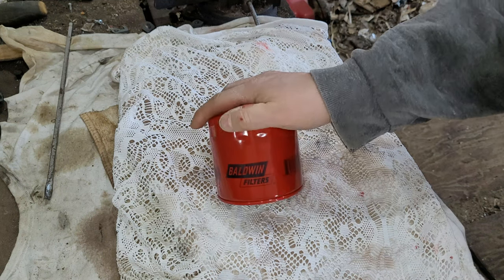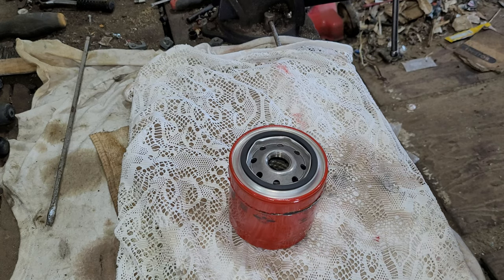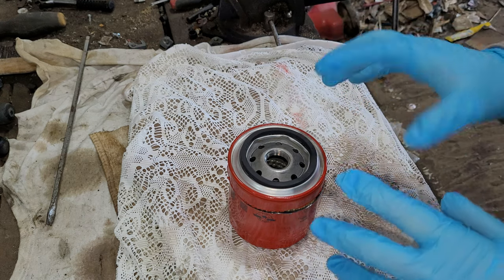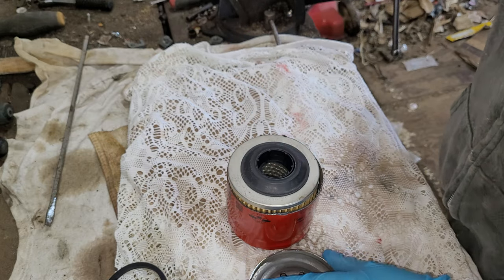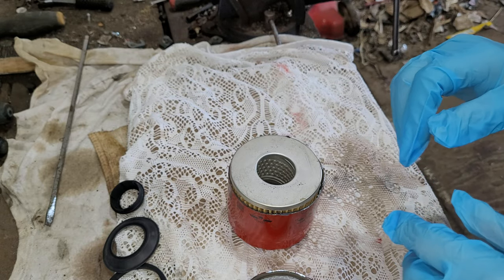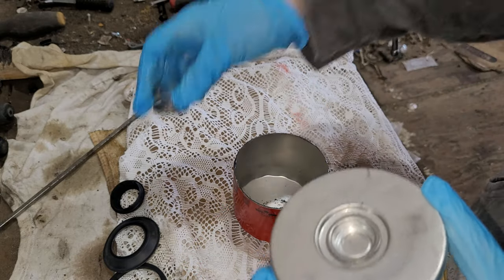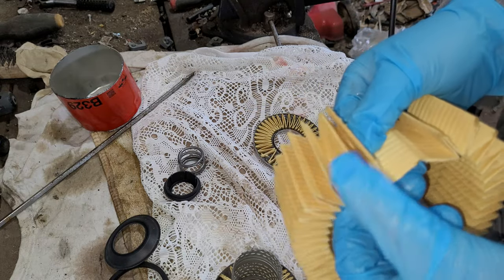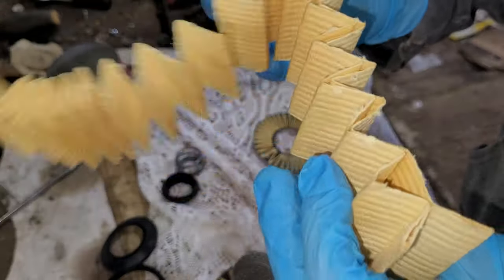Baldwin oil filter review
My personal favorite in oil filters, i have used many of these filters with no trouble. Built very well, I will continue to use these filters in the future.